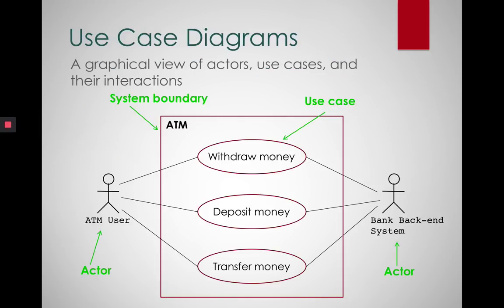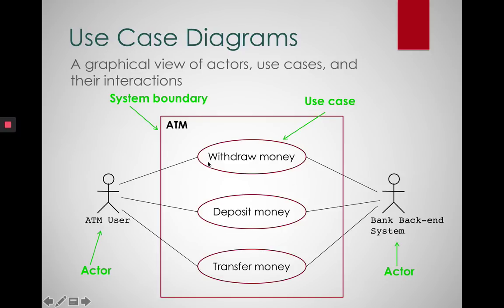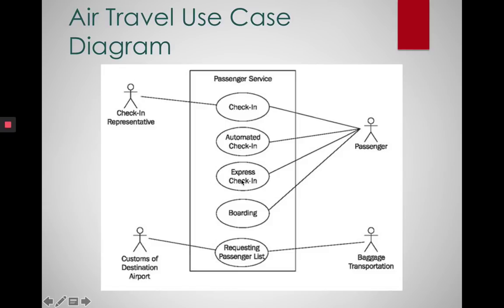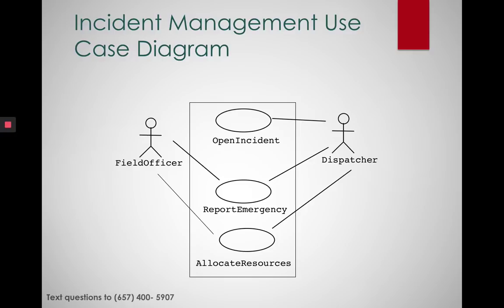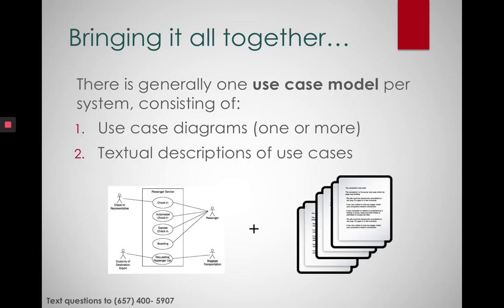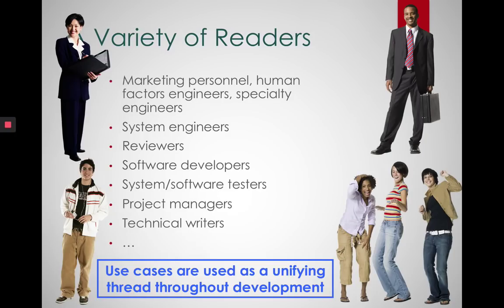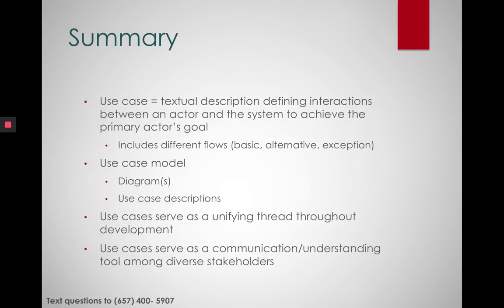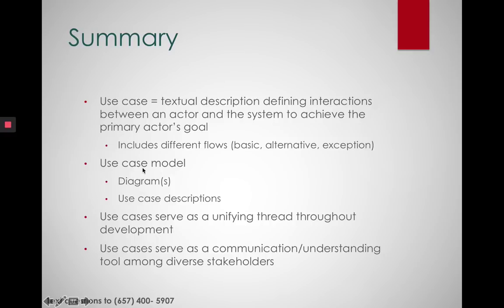Inf 43 - Lecture 4, part 3